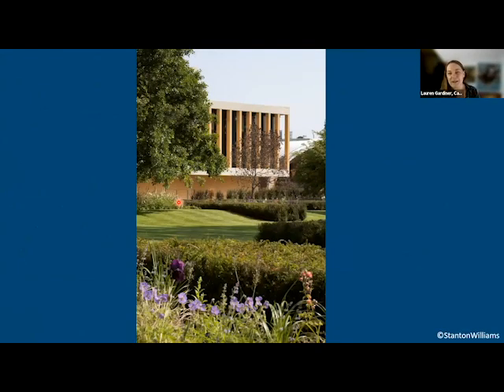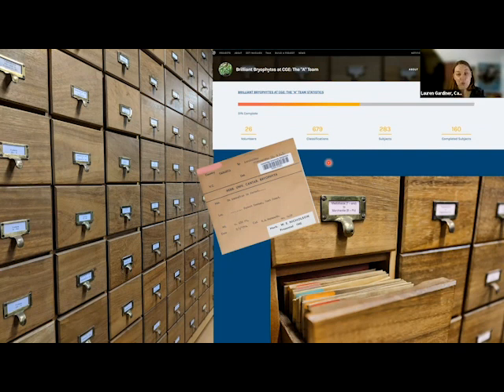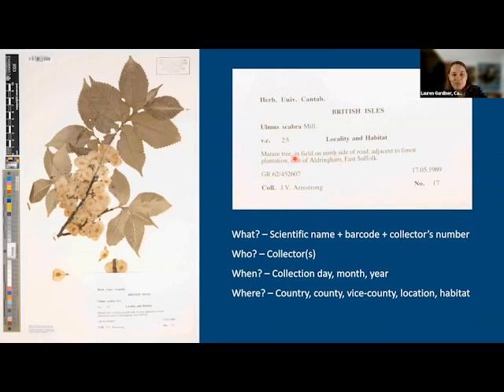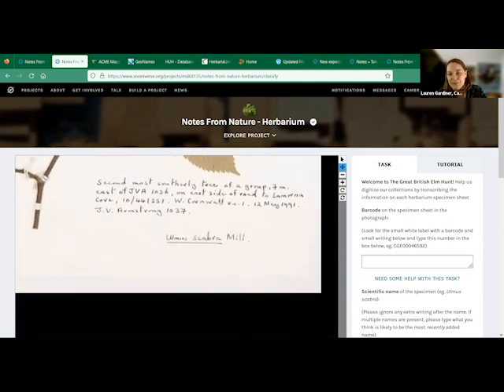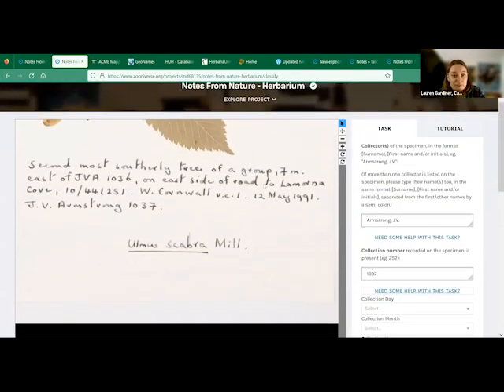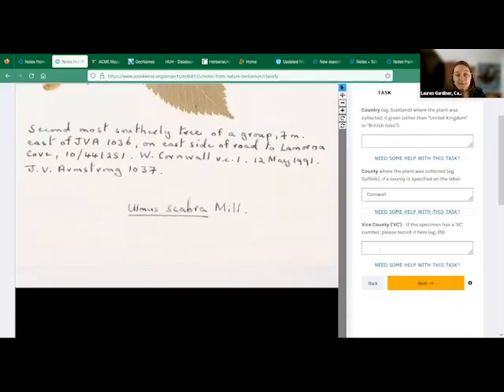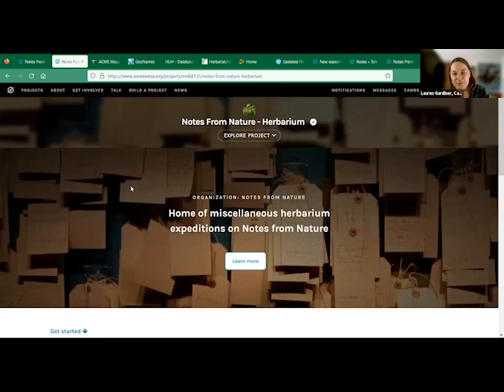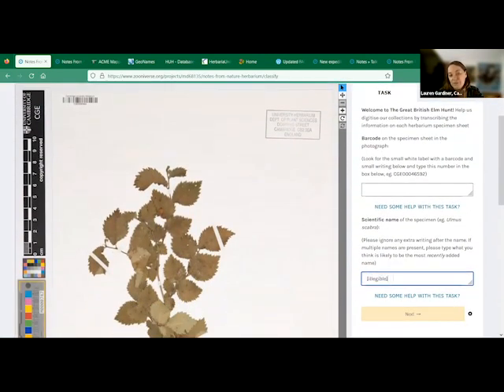The Great British Elm Hunt - Cambridge University Herbarium Hack - Cambridge Festival 2023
This is a recording of the live Zoom session held on Sunday 19th March 2023 at the start of a two-week herbarium specimen transcription event focusing on transcribing nearly 1,300 elm specimens held in the Cambridge University Herbarium, as part of the 2023 Cambridge Festival.

In the talk, Curator of the University Herbarium, Dr Lauren Gardiner, gives a short introduction to some of the collections held in the University Herbarium and then shows how to transcribe the specimens in the Zooniverse Notes from Nature platform.

You can find the online transcription project - scroll down the page a little to see 'The Great British Elm Hunt' tab to find this project. The accompanying tutorial and 'need some help with this task?' pop-up help sections for each field that needs to be transcribed - plus this recording - should help you find your way around transcribing the specimens, and there is a 'done & talk' function at the end of each transcription where you can flag a specimen up with any problems you had deciphering what to write for any of the fields and leave a comment for us and others to discuss and help.

Thank you for your help and interest in this project!